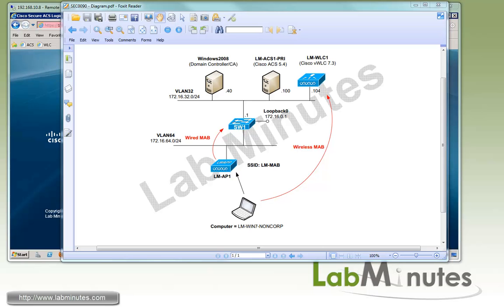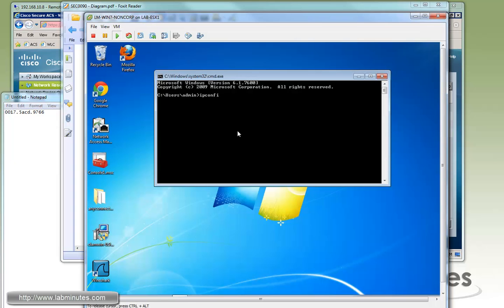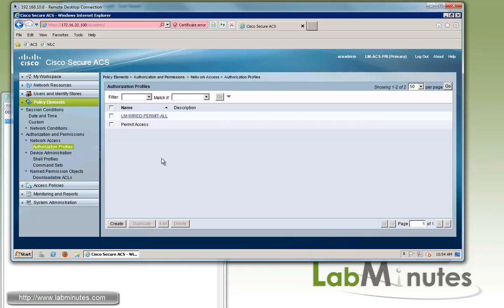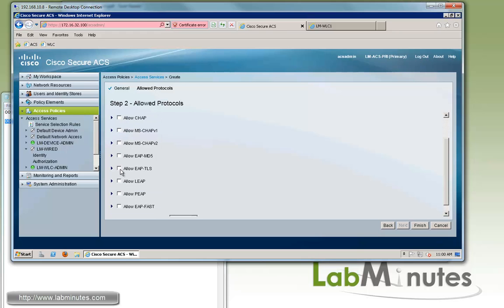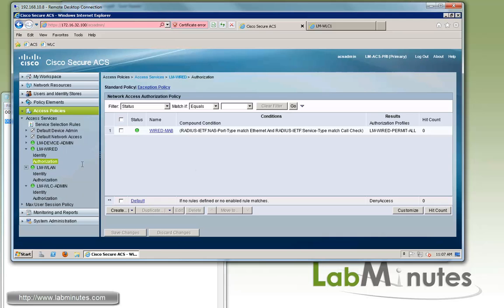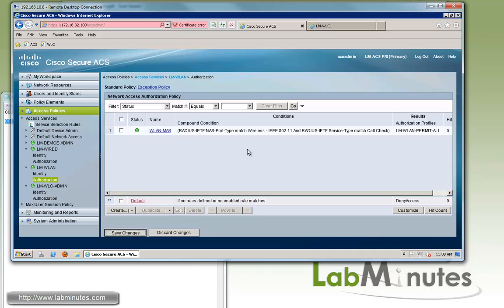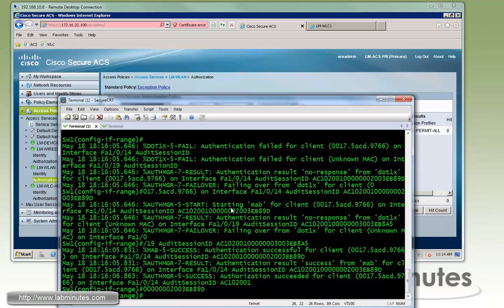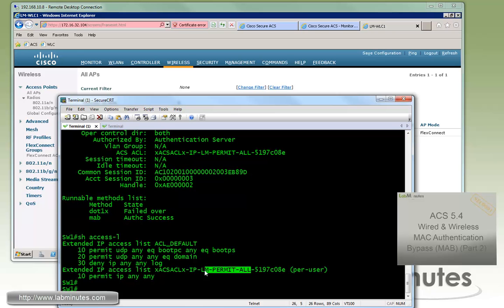LabMinutes# SEC0090 - Cisco ACS 5.4 Wired and Wireless MAC Authentication Bypass (MAB) (Part 1)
The video shows you how to configure MAC Authentication Bypass (MAB) for both wired an wireless on Cisco ACS 5.4. This is to allow non-802.1x device such as IP phone and printer to access an 802.1x-enable network by authenticating the devices based on their MAC addresses. We will configure a Cisco switch and WLC to support MAB, and use Cisco Access Point and a Windows 7 computer to test wired and wireless MAB respectively.
 Part 1 of the video focuses on configuration on the ACS.

Topic:
 - ACS MAC Authentication Bypass
 - Identity Group and Internal Host
 - Policy Element
  - Authorization Profile
 - Service Selection Rule
 - Access Services
  - Authentication Policy
  - Authorization Policy
  - RADIUS Attributes
 - Switch and WLC 802.1X Configuration